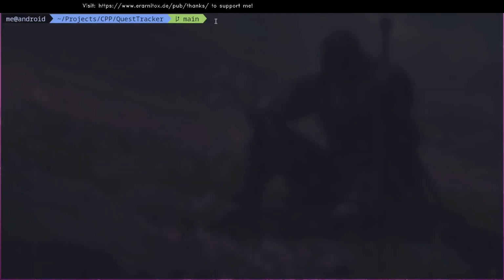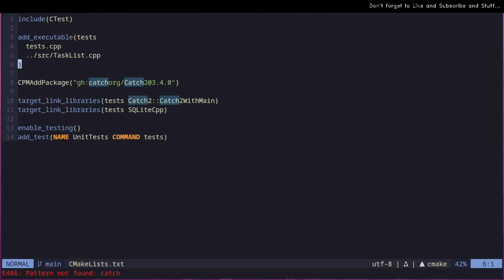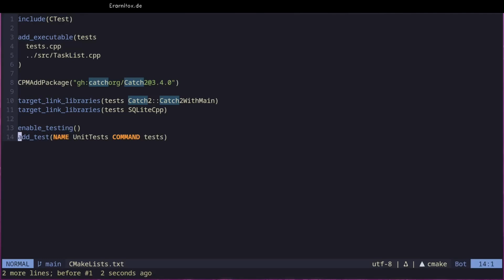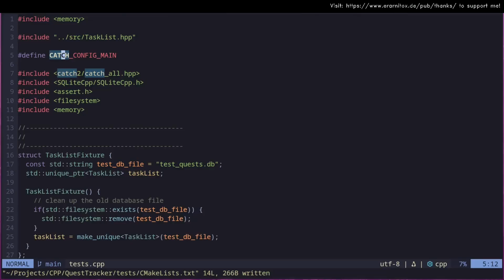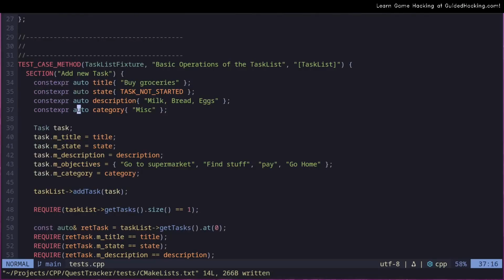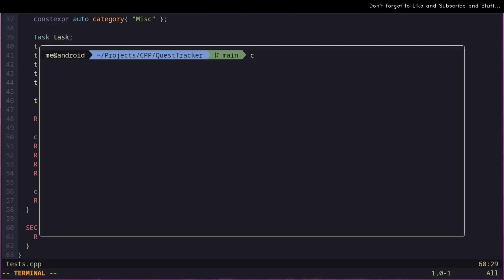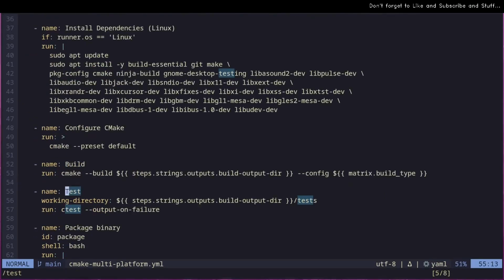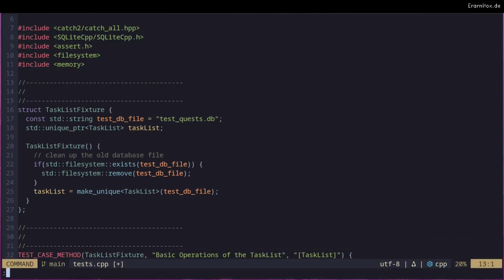Writing Unit Tests in C++ using Catch2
This video will give you a quick overview of the cmake changes and github action changes needed to add and execute catch 2 test cases using CTest.
I do also cover the usage basics and some rough guidelines to follow when writing tests for your application. The quest tracker program we wrote together in this playlist will aid us again as an example project.